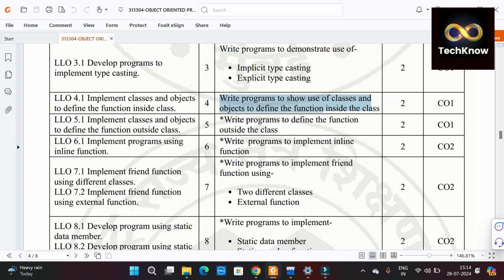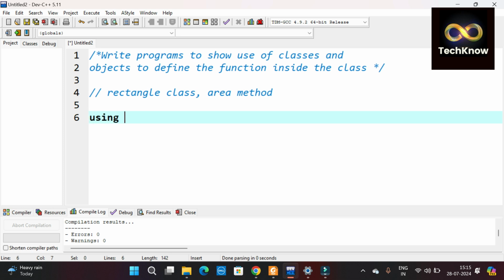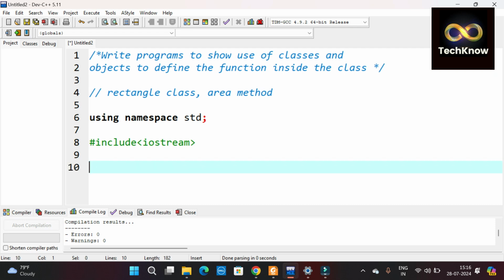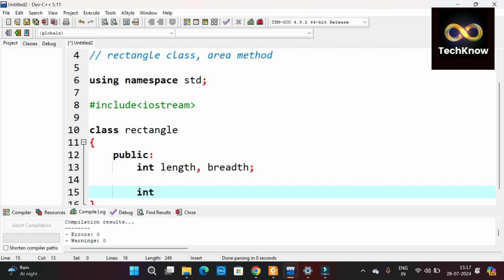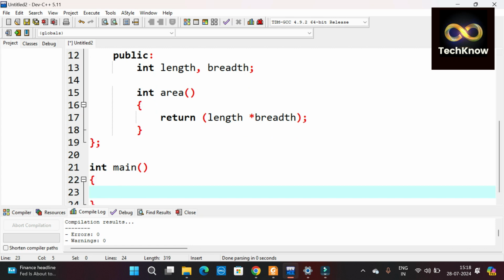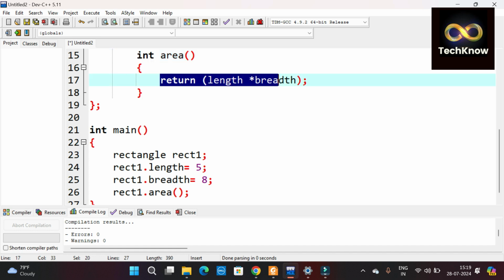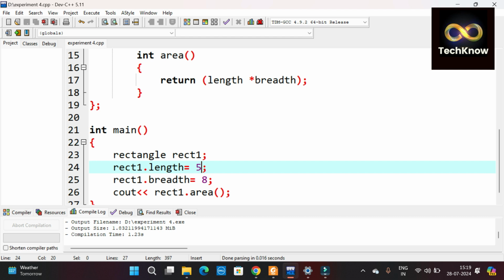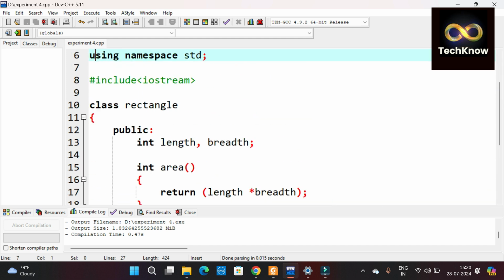OOP__ experiment 4 ___WAP to show use of classes and objects to define the function inside the class